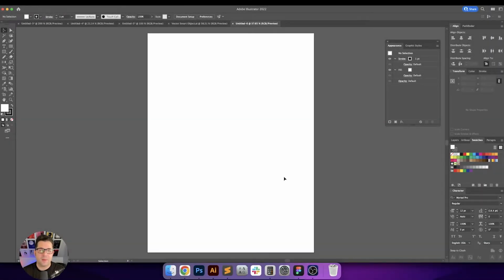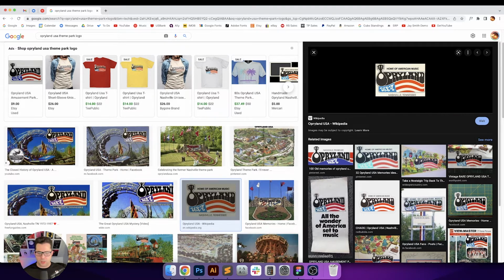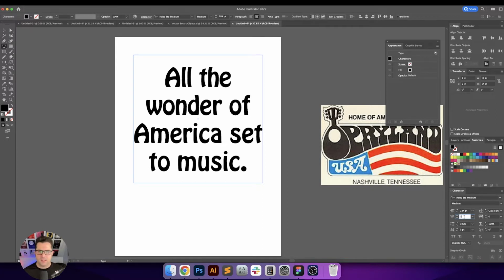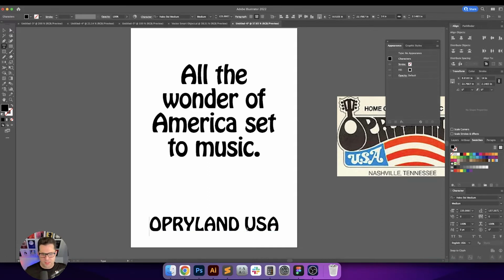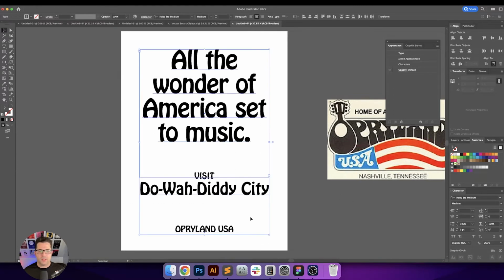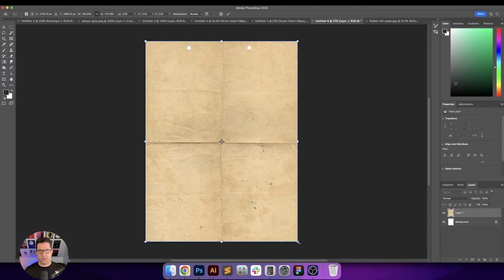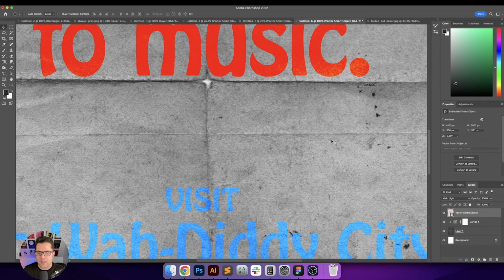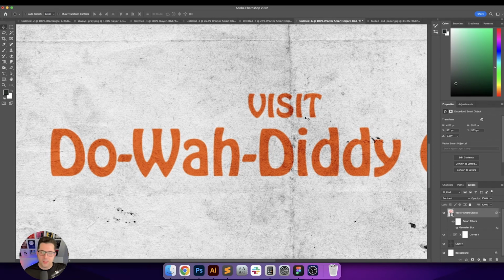🧐 Hobo Font: Can I Make It Look Good? | Opryland USA Poster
In this video, I will attempt to make the font Hobo look good. I ended up using the now defunct theme park Opryland USA as inspiration. Which font should I tackle next?